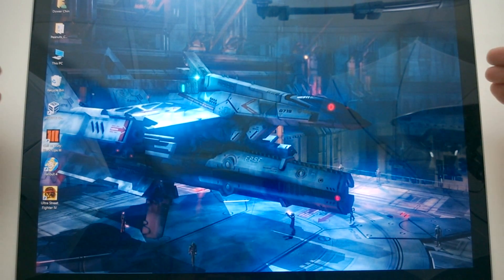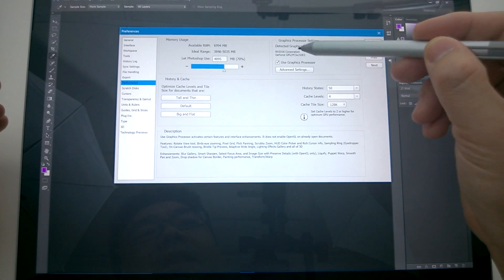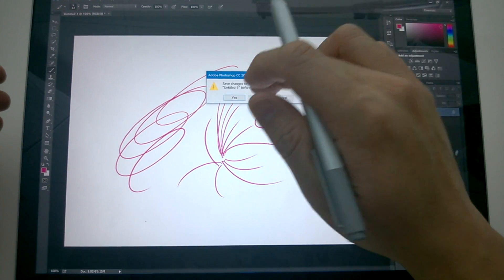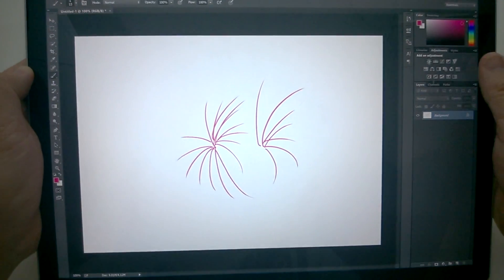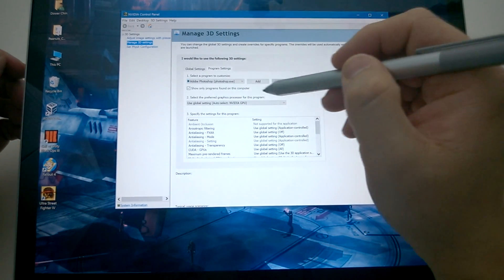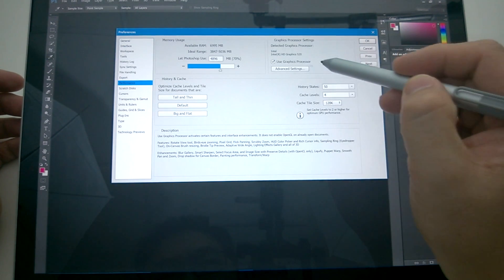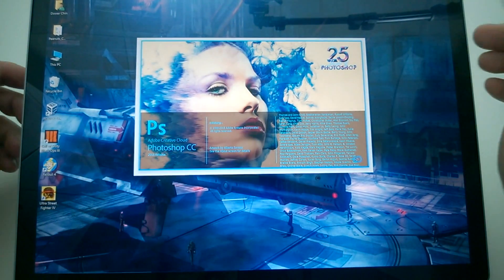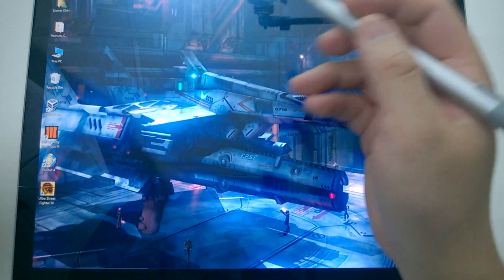Improve Photoshop Performance on the Surface Book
When I first tried Adobe Photoshop on the Surface Book, I was surprised to find out that it didn't perform well. This was in contrast to the other graphics programs I tried. After some digging around and some suggestions from some of my subscribers, It turns out that it's a driver issue, namely the dedicated GPU in the more expensive versions of the Surface Book. In the video here I demonstrate the performance issue, and I show how to fix the problem. It may not be ideal, since Photoshop will not fully utilize the GPU you bought, but will fix the problem until there is a real driver fix available.